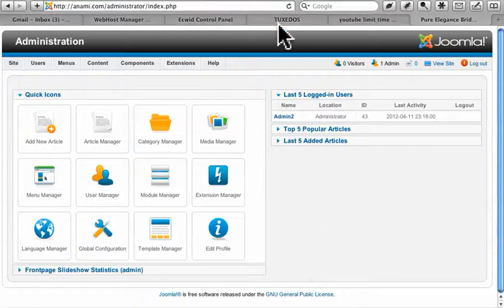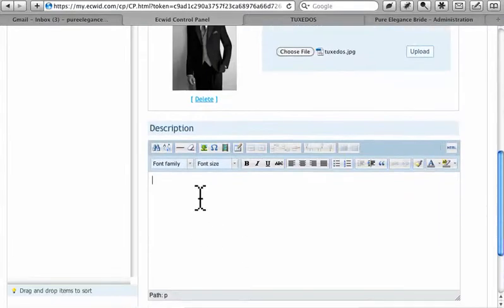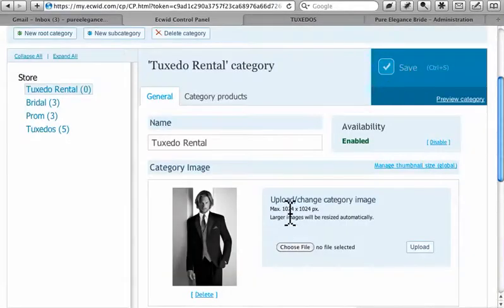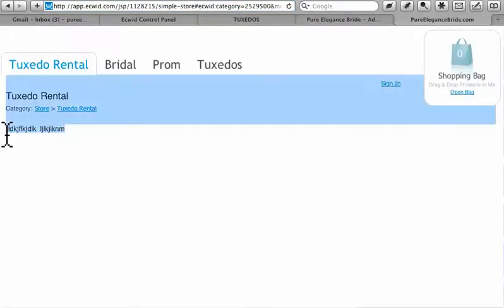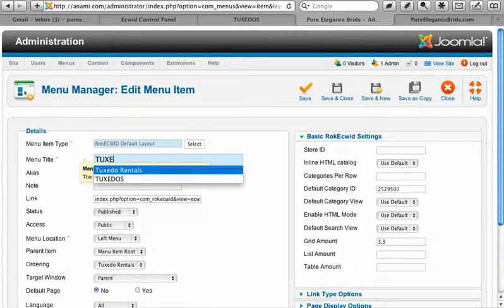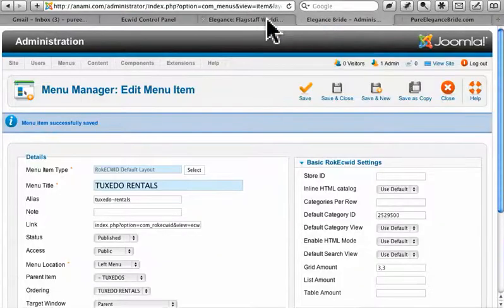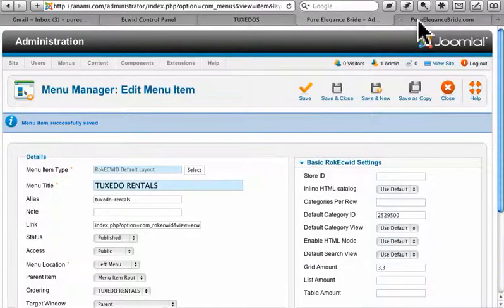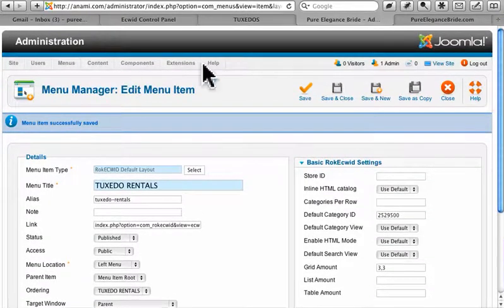ECWID SHOPPING CART ADD CATEGORY TO JOOMLA